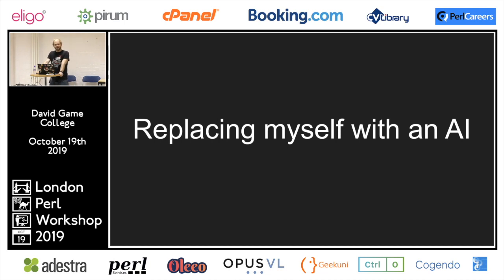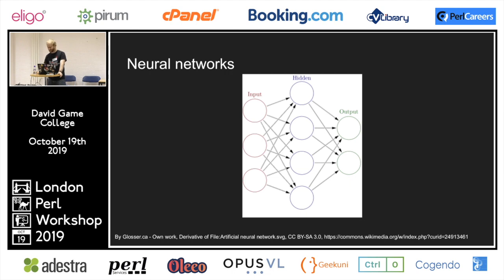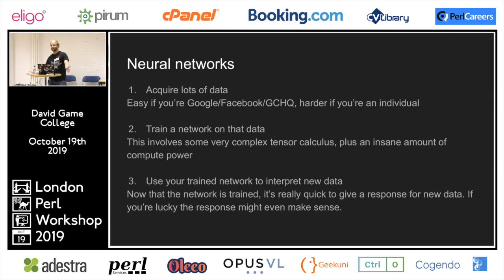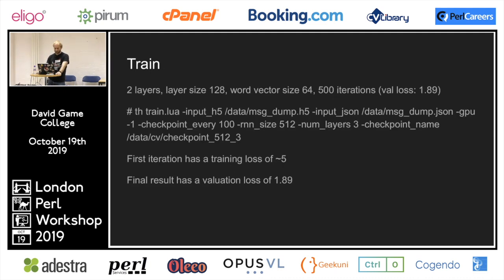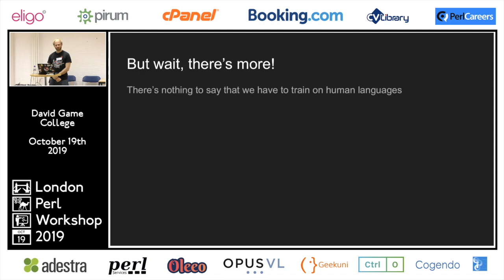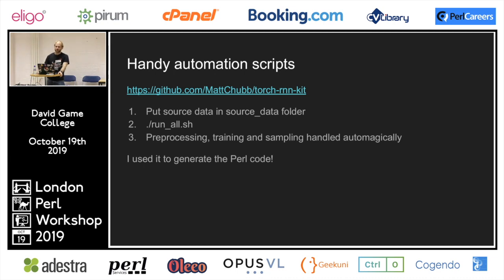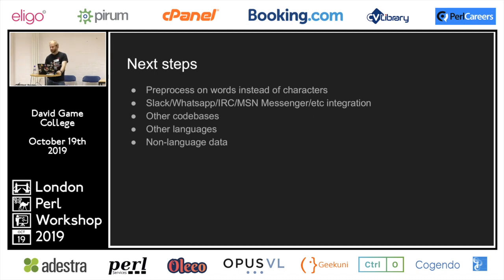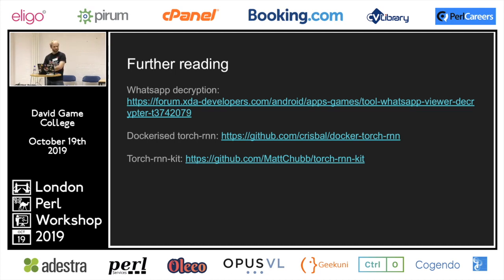Matthew Chubb (‎mchubb‎) - Replacing myself with an AI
I attempted to train a neural network to do my job. Come to my talk and find out how I got on!

My job consists primarily of two things - talking to people, and writing code. Through the use of recurrent neural networks, I can imitate the way I talk and the way I code by feeding the network examples of what I've written before.

In this talk, I'll explain the journey I went on in order to gather examples of things I've written, feed them to a neural network, and then use it to imitate myself. I'll also go over some ways this could be expanded and *maybe* find a practical use, and the handy automation tool I built to help other people attempt to do this

Attendees need no previous experience of Perl or artificial intelligence. The talk includes a bit of shell, plus some Perl, and a single slide of JavaScript.

This is an extended version of the lightning talk I gave at the tech meet in May.